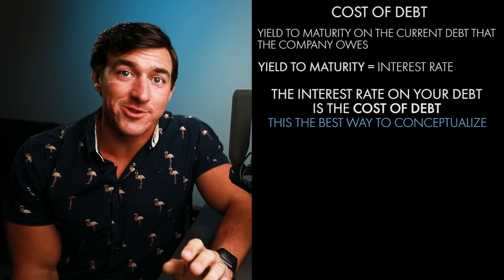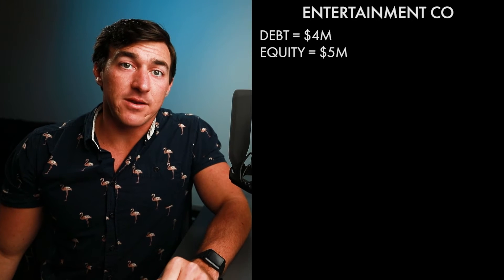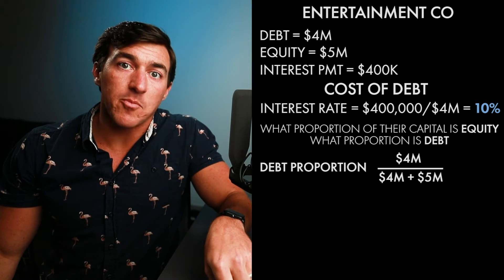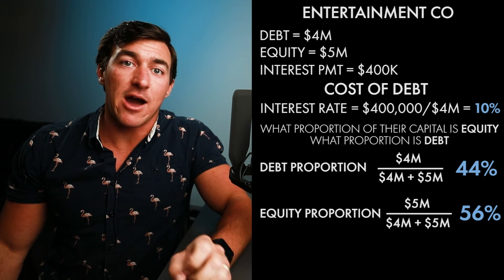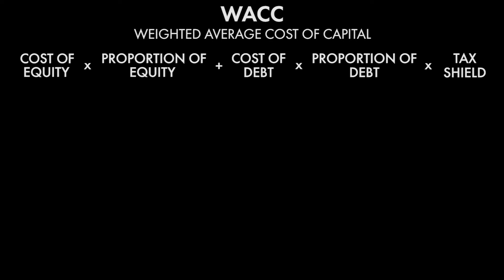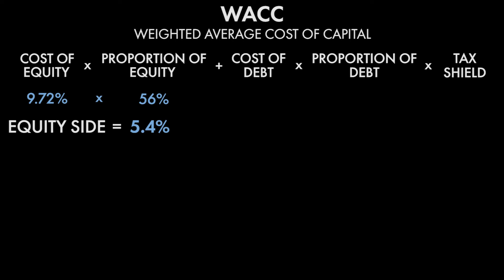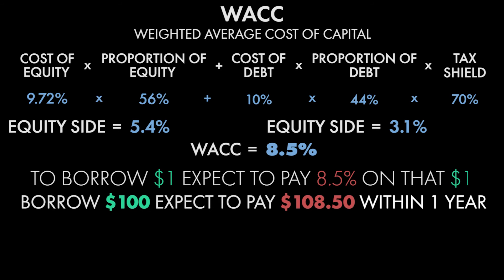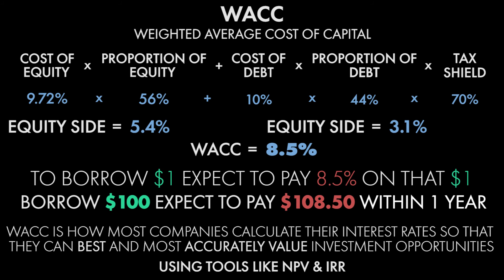Understanding Cost of Debt and Calculating WACC with an example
Cost of Debt is important to understand the yield to maturity (interest rate) on the current debt that the company owes. Understand it as the interest rate on your debt is the Cost of Debt. This formula is part of WACC (weighted average cost of capital. At the end of the video, we showcase an example using Cost of Equity, Cost of Debt including the tax shield to calculate the WACC.

This is the 9th of 11 videos that teach Business Finance in Section 6 and is a good starting point if you are new to Finance or need a refresher.